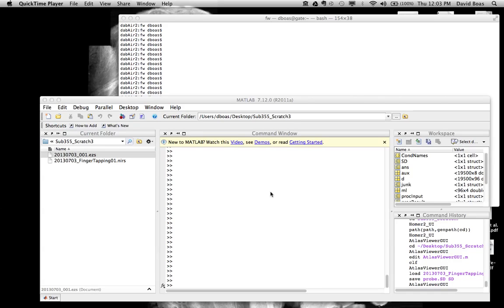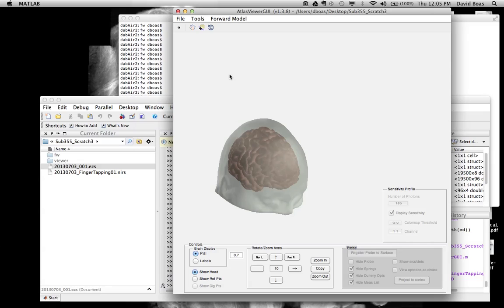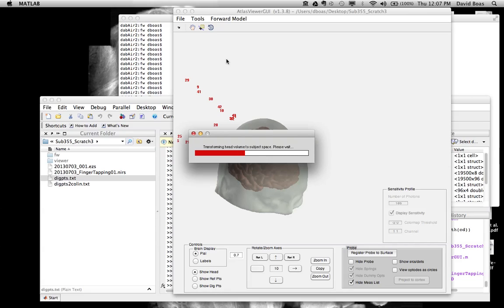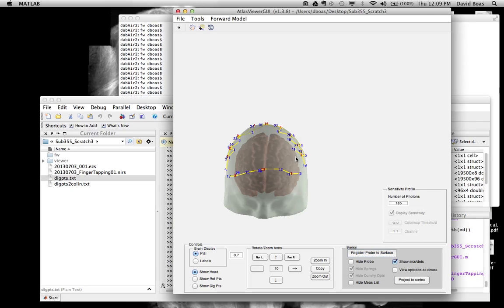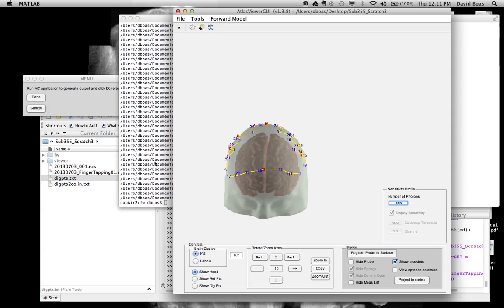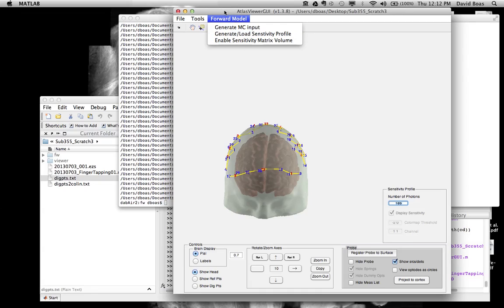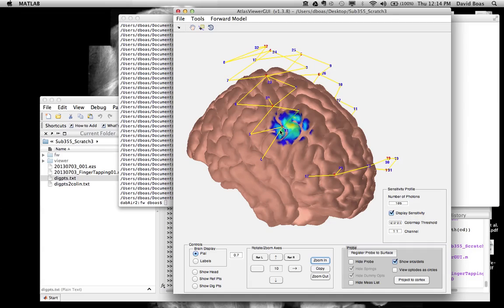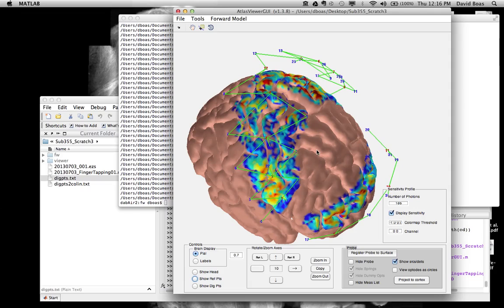Register Atlas to Digitized Points And Perform Monte Carlo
This is a tutorial on using AtlasViewer to register the atlas to the 10-20 points (Nz,Iz,A1,A2,Cz) digitized on a subject. If the source and detector positions are also digitized, this tutorial shows you how to run the Monte Carlo photon migration forward model to calculate the sensitivity profile on the cortical surface.